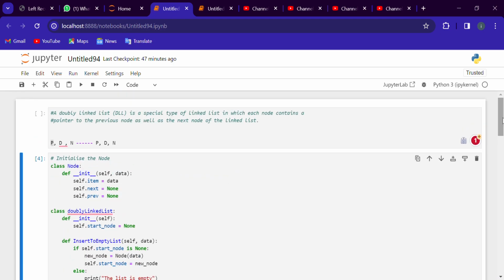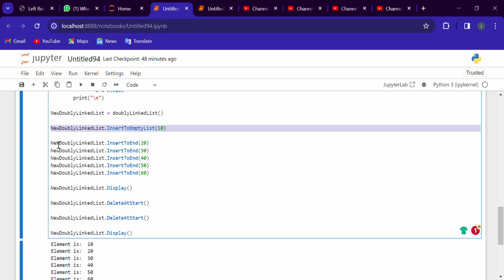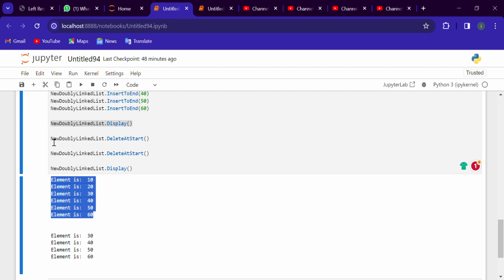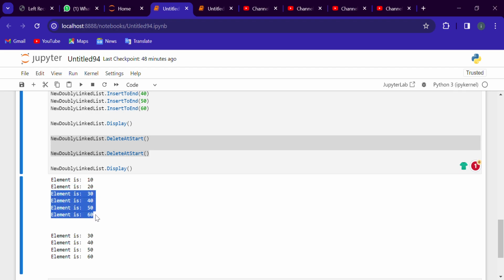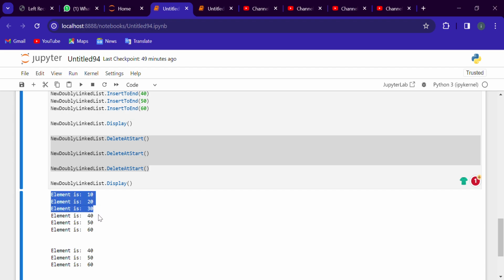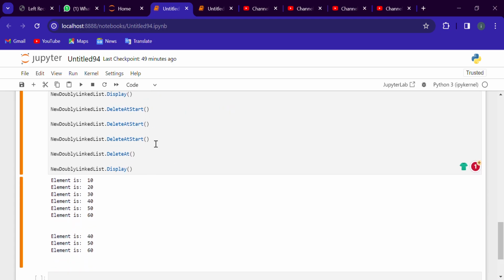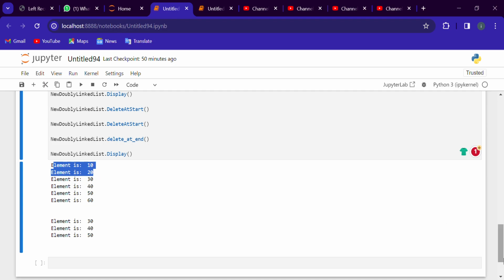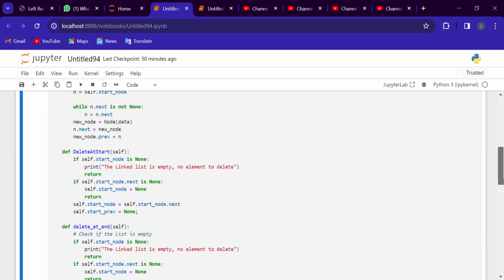Python For Beginners| DLL Previous Error Resolved